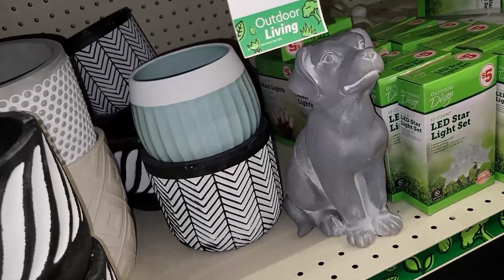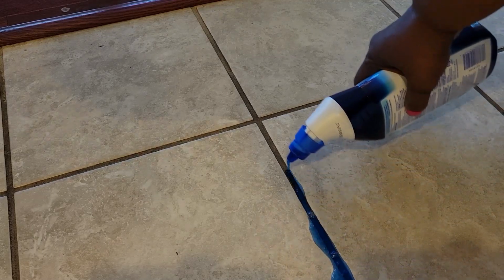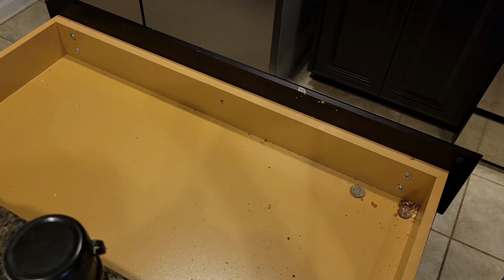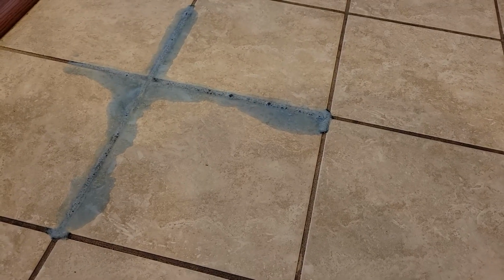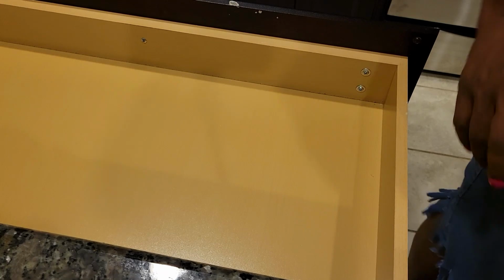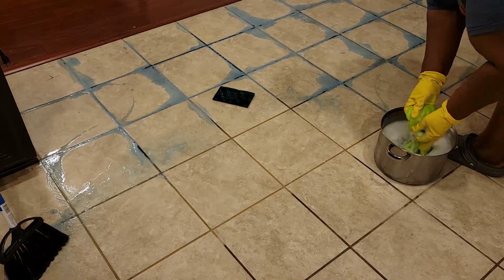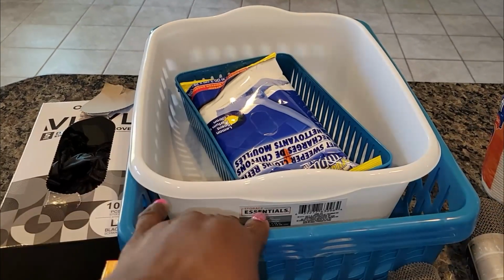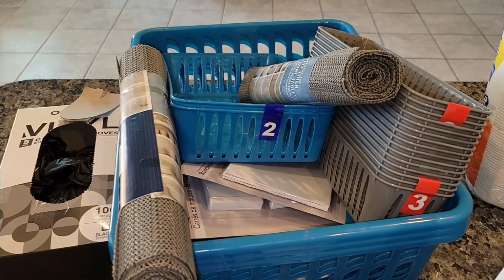NEW HOUSE ORGANIZATION | HOW TO CLEAN GROUT | VLOG 3 | LYSOL VS DOLLAR TREE PRODUCT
GOD'S WORD IS FAITHFUL * GOD'S WORD IS TRUE * GOD'S WORD GIVES US HOPE *
Thank you for stopping by my channel. I appreciate you so much and I especially enjoy reading all of your comments!

Stay Blessed! AGAPE! THE BEST IS YET TO COME!
Remember to
GIFTS/MAIL
PastorKims Corner
4258 NC Highway 49 S